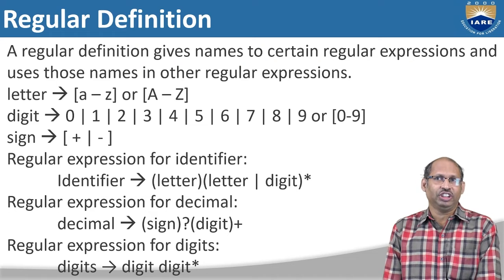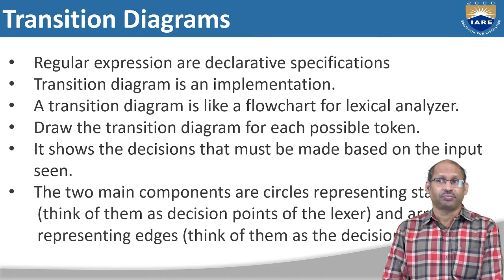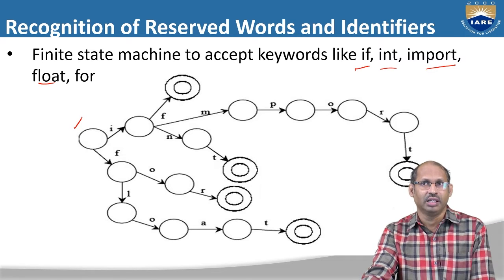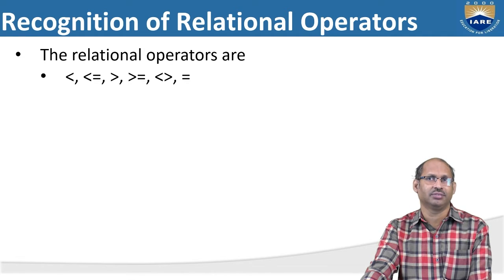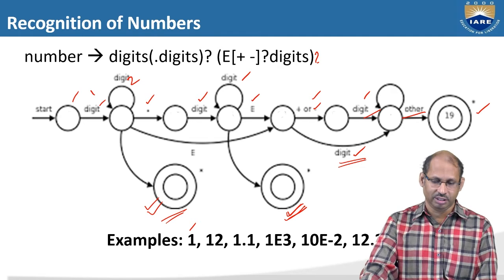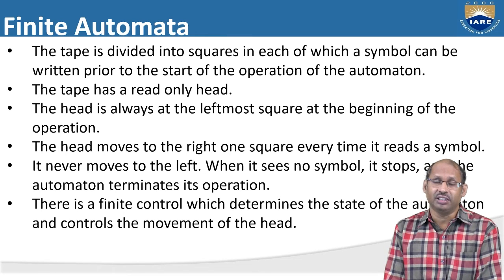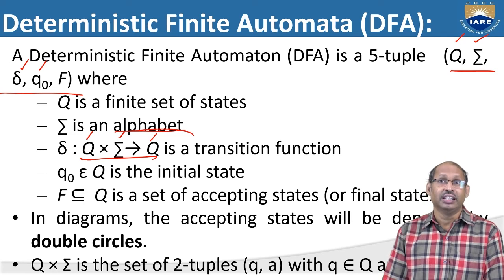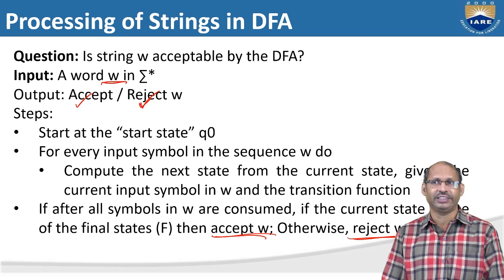Representation of Patterns for Lexical Analyzer by Mr.N V Krishna Rao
Representation of Patterns for Lexical Analyzer by Mr.N V Krishna Rao | Department of Computer Science and Engineering | IARE

Telangana, India.